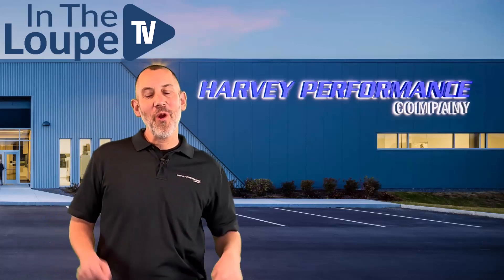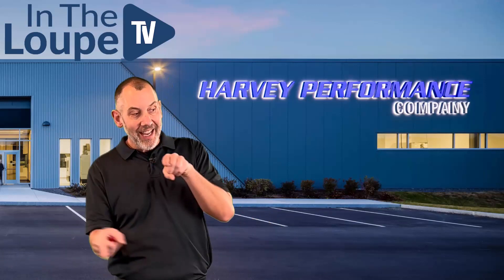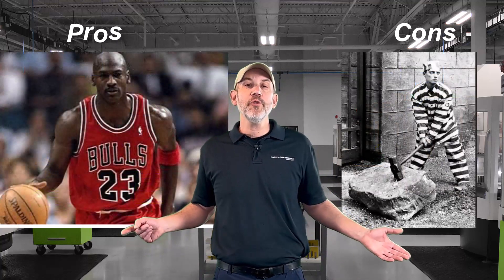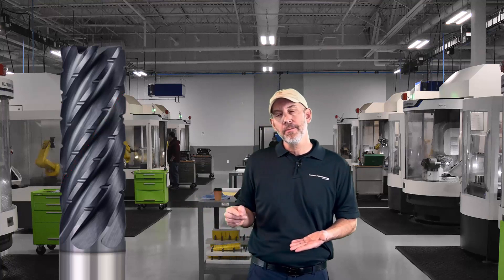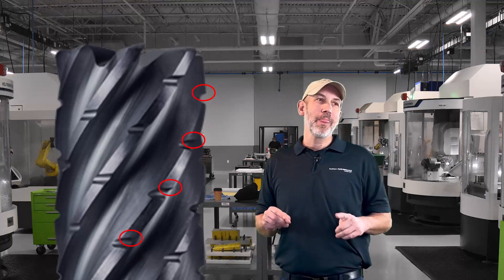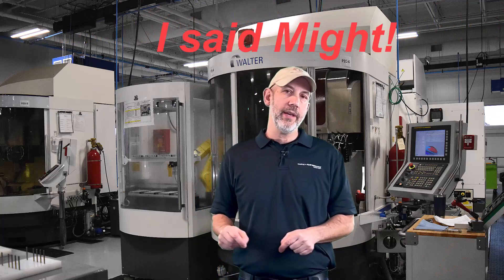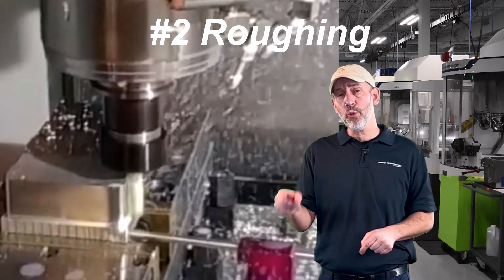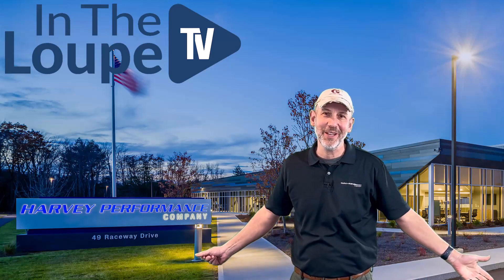Benefits Of Using Chipbreakers: In The Loupe TV Ep. 14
To aid chip evacuation, Chipbreaker End Mills feature a notched profile along the cutting edge that break down long chips into smaller, more manageable pieces. In addition to improving chip control and reducing cutting resistance, these tools also help in decreasing heat load within the chips. This delays tool wear along the cutting edge and improves cutting performance. Join In The Loupe TV's "Cutting Tool Counselor," Don Grandt, as he explains all of the numerous benefits that chipbreaker end mills can provide you at the spindle.